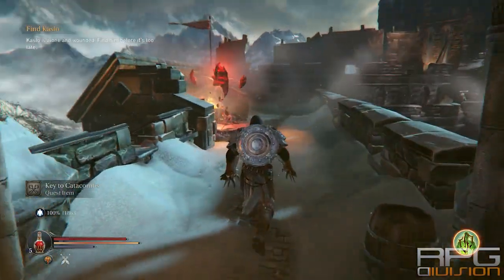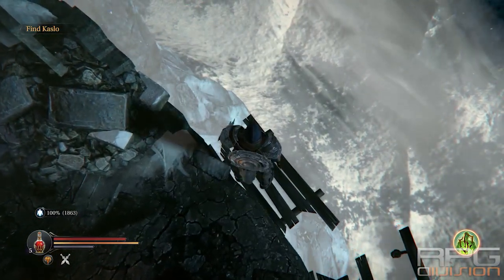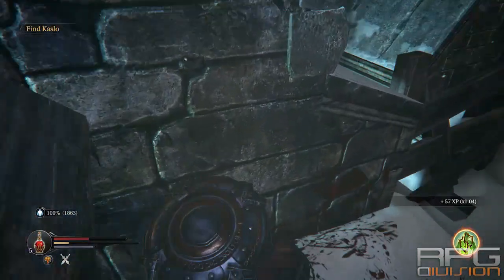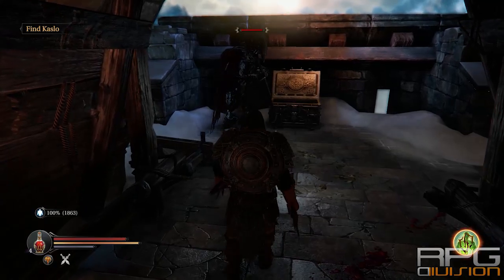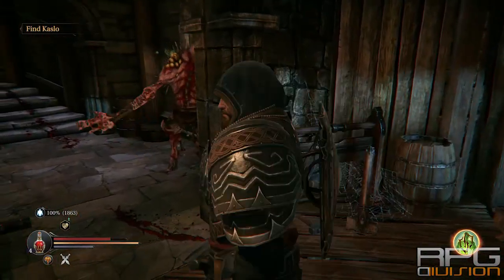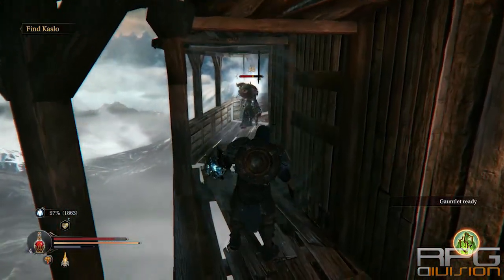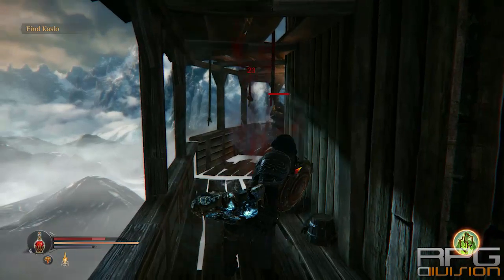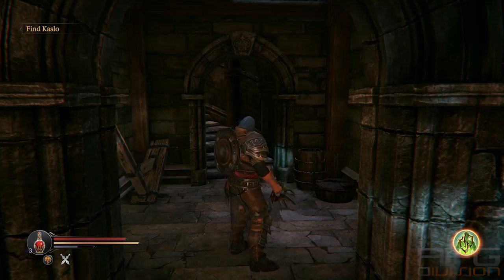Lords Of The Fallen - Yetka's Dagger Quest Item (Key To The Catacombs)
(2014) Lords Of The Fallen Yetka's Dagger Quest Item Location
 (2014) Lords Of The Fallen Key To The Catacombs
Lords of the Fallen Review:
Lords of the Fallen is an upcoming action role-playing game developed by Polish studio CI Games in cooperation with German studio Deck13 Interactive and published by CI Games.
On the Dark Souls comparisons, battles will prove tricky, with nine weapon pools to choose from spread across three classes. Melee is the heart of combat, and boasts a range of combos that must be mastered to fell demonic enemies with ease. Some attacks offer brief windows of invulnerability that must be used to increase your survival, as well as blocking and dodge rolls. Just like From Software's series, attack patterns must be memorised and brutal foes must be slain against seemingly impossible odds.